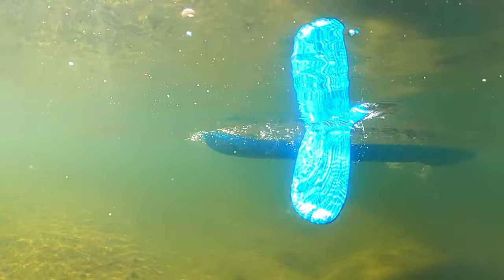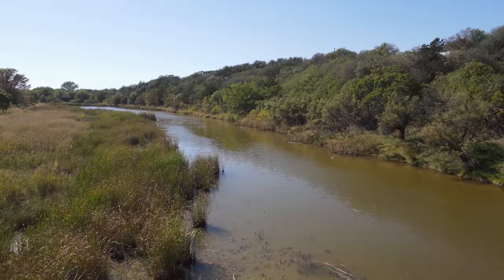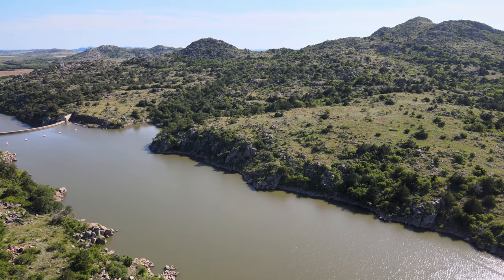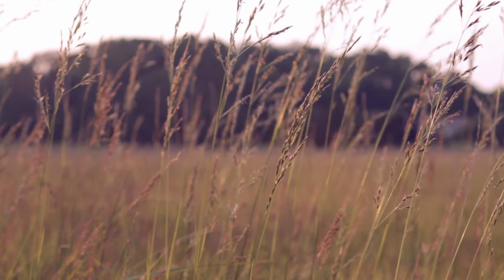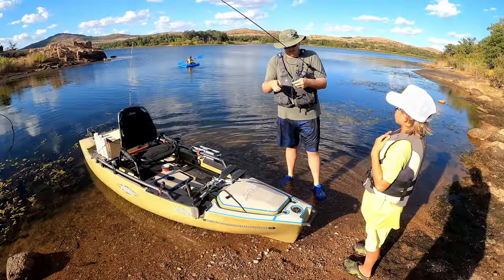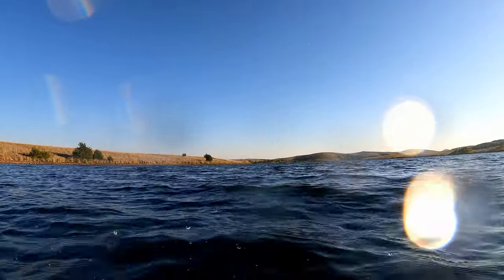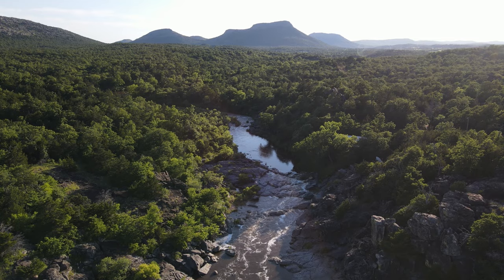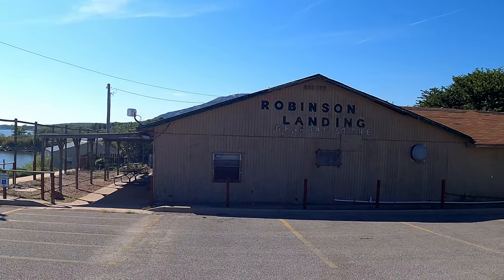Wichita Mountains - Kayaking Locations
Here is a video we put together to show you some of the best publicly-accessible locations for kayaking in the Wichita Mountains.  We cover various lakes and creeks from Quartz Mountain State Park to Great Plains State Park to the Wichita Mountains Wildlife Refuge to Fort Sill.

Coordinates for launch points covered in video:
1.  Lake Altus Swimming Area (34.89476, -99.29724)
2.  North Fork, below dam (34.88906, -99.30577)
3.  North Fork, highway bridge (34.86600, -99.31050)
4.  Tom Steed Lake (34.75018, -98.98063)
5.  French Lake (WMWR) (34.72258, -98.70331)
6.  Quanah Parker Lake (WMWR) (34.71238, -98.63961)
7.  Jed Johnson Lake (WMWR) (34.72772, -98.59589)
8.  Rush Lake (WMWR) (34.74159, -98.60824)
9.  Lake Elmer Thomas (WMWR) (34.73295, -98.52026)
10. Medicine Park Gondola Lake (34.73151, -98.50343)
11. Robinson's Landing (North Medicine Creek) (34.77707, -98.53131)
12. Medicine Creek Bluffs (Fort Sill) (34.68474, -98.40876)

Filmed with:
- DJI Mavic Air 2 (no shots were filmed over restricted air space)
- GoPro Hero 9 (4k/60)
- iPhone 12 Pro Max (HD/60fps)

Edited in Davinci Resolve 18 @ 4k/60fps